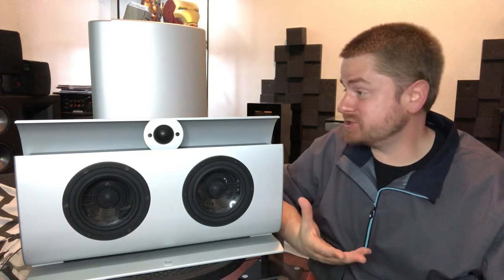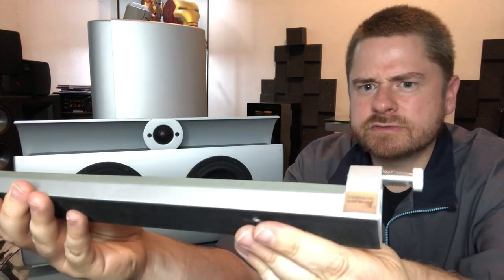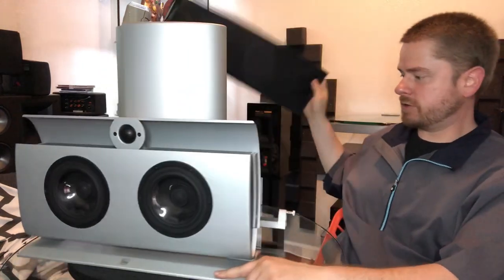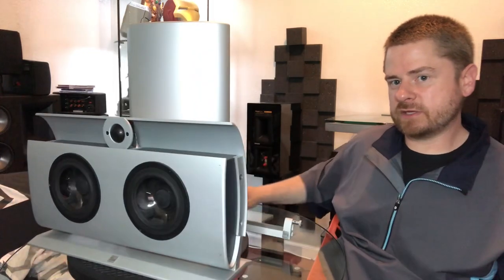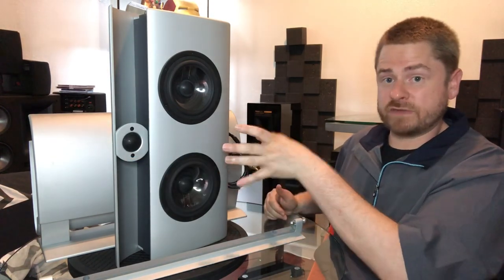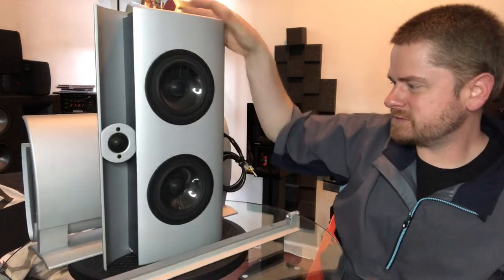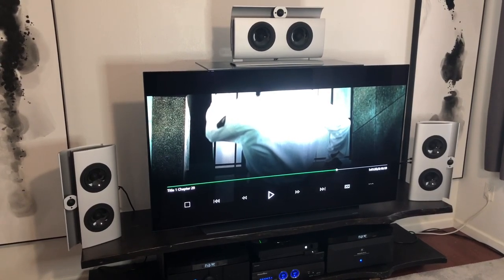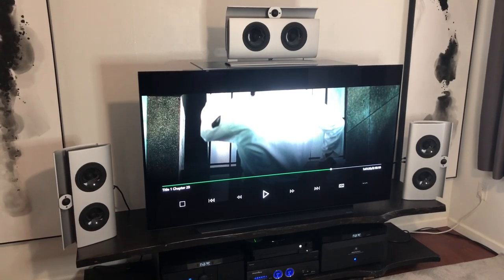Vienna Acoustics Webern - OfferUp $660 - MSRP $2,385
Average Guy HiFi Rating - 44/50 = 88%

Demo: Matrix Trilogy 4k Set

Movie - Matrix

Must own movie for those of us serious about home theater. The lobby scene is one of my favorite scenes for showcasing your system.

What was included:

Webern - Qty 3

Type - Sealed Bookshelf
Tweeter (size in inches, type) - 1 Inch Silk Dome
Midrange - 6” XPP Cone Qty - 2
Sensitivity - 91dB
Recommended Amp Power (watts) - 30 - 200 Watts
Available Finishes - Black and Silver
Dimensions (W x H x D, inches) - 10.5 x 19.7 x 3.5
Weight - 16 Pounds Each

MSRP - $795 Each

Total MSRP - $2,385

Quality - 9.0

These are about as high quality speakers I’ve ever owned. The metal cabinets are heavy duty, the woofers, wall brackets and the finish are top notch.

My only complaints are the grills, which I prefer to leave off, and the exposed wiring for the tweeters. The exposed wiring is pretty cool and industrial looking but I don’t like having to dust around them:/

Very well done Vienna Acoustics!

Sound - 8.5

Just killer details and mid-range! These speakers sound just beautiful at low volumes and the just as beautiful when pushed with clean power.

I would describe the sound as a little more subdued than some of the Klipsch and Definitive Technology speakers I’ve owned but not in a good or bad way, just a different sound from those brands. More in line with some of the B&W speakers I’ve owned in the past, if I had to guess.

MSRP Rating - 7.5

There’s no doubt about it, these aren’t cheap by any means but their quality and sound is on the same level as the price tag.

Aesthetics - 9.5

Simply beautiful speakers and would be right at home in a modern living room or modern themed theater.

Just beautiful design, especially in the silver finish.

Price Paid - 8.5

Anytime I can grab speakers on the used market, under 50% of retail, I know did very well. These 3 speakers with the stand and wall brackets for $600 is just a fantastic deal.

I think this is one of those brands that goes under many folks radars, which helped me score this deal.

Not my best score ever but still very, very good!

Final thoughts -

For those of us that don’t have dedicated theaters and where looks are important, this set would be hard to beat. Just like the other Schonberg Vienna lineup.

Not only are they beautiful looking, they back their looks up with outstanding sound.

It will be sad seeing these go, just like the other Vienna Speakers I have let go of, in the past.

The channel must go on!

Other Equipment used: Lexicon RV-6 Receiver, Monolith 5X Amplifier, LG C9 OLED 65” TV, Panasonic DP-UB820P-K 4K Blu-ray Player, Panamax M5400-PM, Xbox One X, AC Infinity T10 and Harmon Elite Hub Remote

Subscriber Count At The Time Of This Video - 5,190 (keeps on climbing, due to you fine folks:)